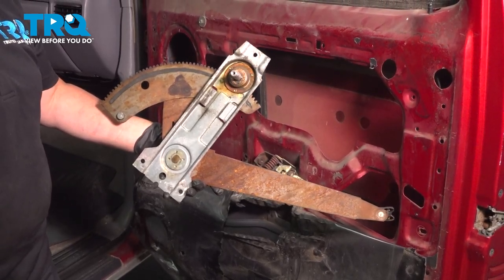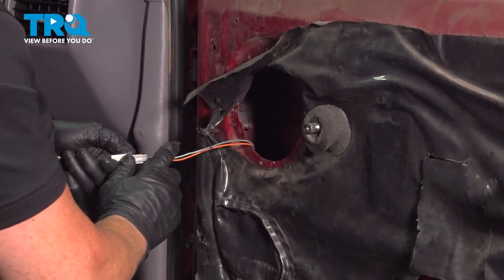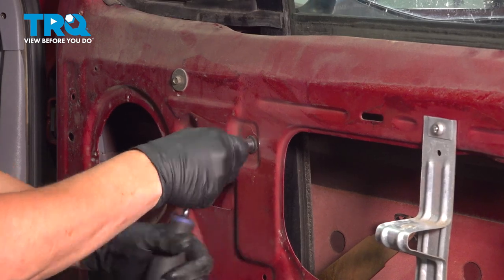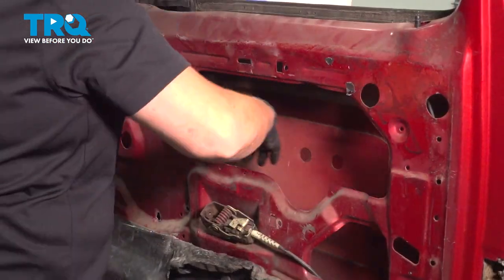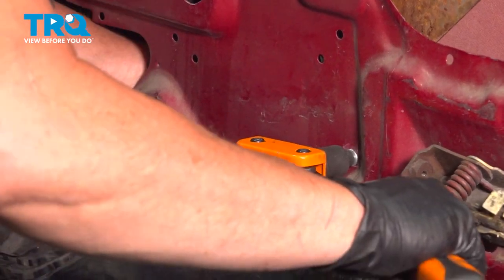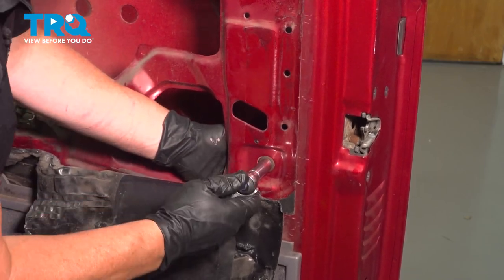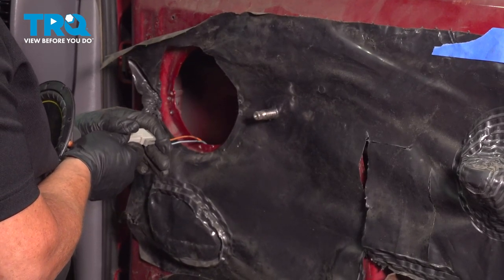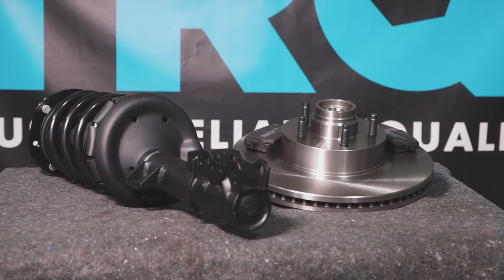How to Replace Window Regulator 1992-1996 Ford F-150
This video shows you how to replace both the window regulator and the motor on your 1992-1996 Ford F-150. Most power window problems can be traced back to either the regulator or the motor that drives it. TRQ produces affordable window regulators and motors that are designed specifically to fit your vehicle!

This process should be similar on the following vehicles:
1992 Ford F-150
1993 Ford F-150
1994 Ford F-150
1995 Ford F-150
1996 Ford F-150